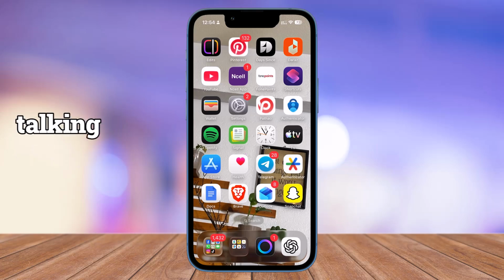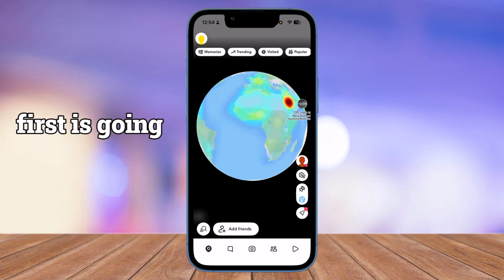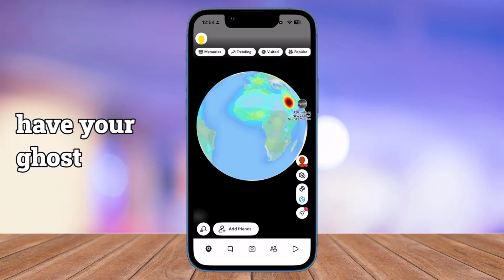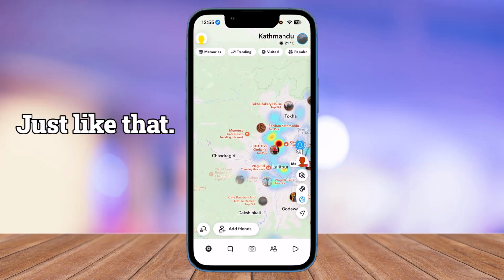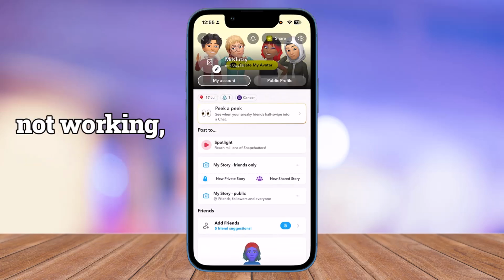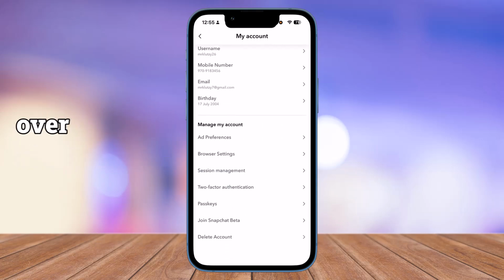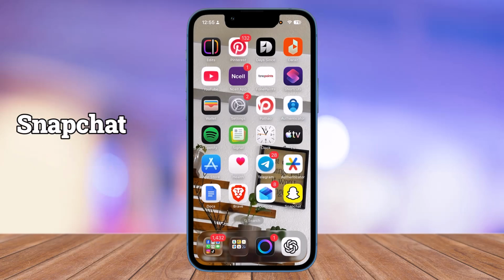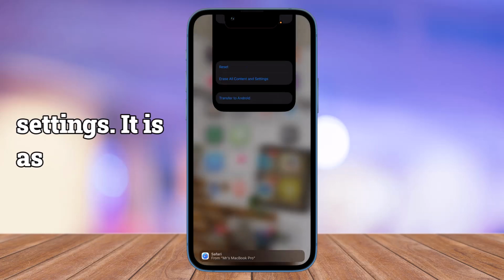Fix Snapchat Location Not Updating on Snap Map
In today’s tutorial, we are fixing one of the most common issues with the Snap Map: your location not updating. Whether you’ve noticed your Bitmoji hasn't moved in hours or your friends are complaining they can’t see you, a frozen location is usually caused by a simple setting oversight or a deeper communication error between your phone and the app. We’re going to walk you through the exact steps to get your real-time location back on the map.

We start with the most obvious culprit—Ghost Mode and System Permissions. If you’ve accidentally toggled on Ghost Mode or haven't granted Snapchat the "Always" location permission, the app is physically unable to update your spot. We show you exactly how to navigate your iPhone or Android settings to ensure Snapchat has the green light to access your GPS data, even when the app is running in the background.

Next, we address the app's internal "digital clutter." Sometimes, a full cache can cause the Map feature to lag or freeze entirely. We’ll show you how to find the "Browser Settings" within your Snapchat profile to clear your cache and history. This quick refresh often clears out the minor bugs that prevent your location from syncing correctly with Snapchat's global servers, making the app feel snappy and responsive again.

If the basic toggles don't work, we move into the "Hard Reset" phase. We demonstrate how to perform a clean uninstallation and reinstallation of the app, followed by a system-level Network Settings reset. This is a powerful move that clears out any corrupted network protocols or GPS "handshake" errors on your device. By refreshing these settings, you give your phone a clean slate to accurately report your location to the Snap Map.

By following these steps, you’ll ensure that your Snap Map experience is accurate and up-to-date. We love helping you master the hidden settings of your favorite apps.

~Chapters:
0:00 Introduction
0: